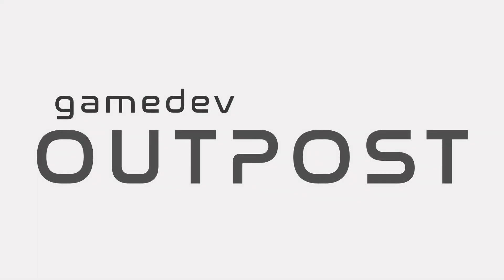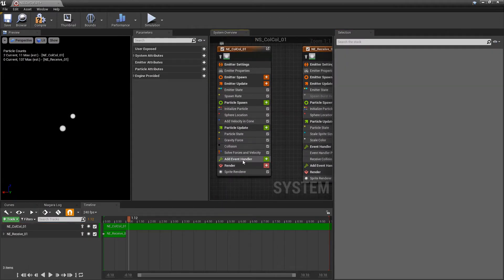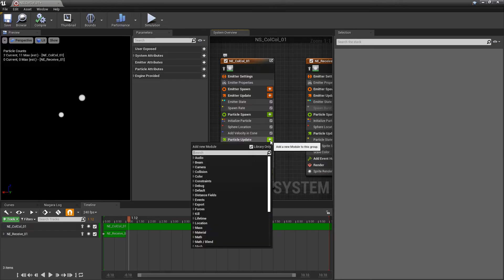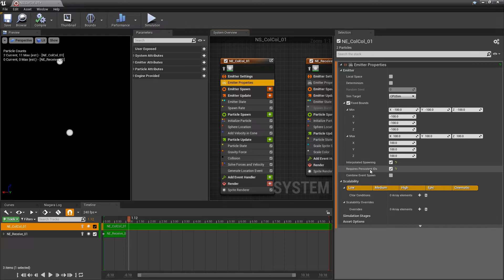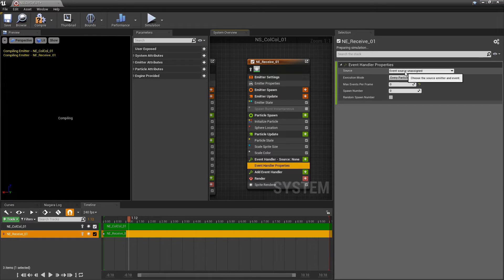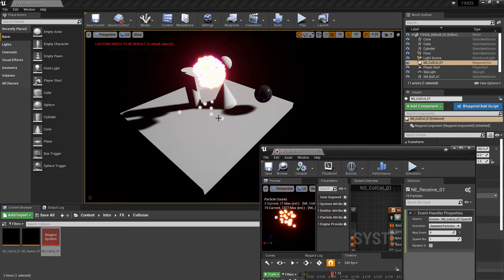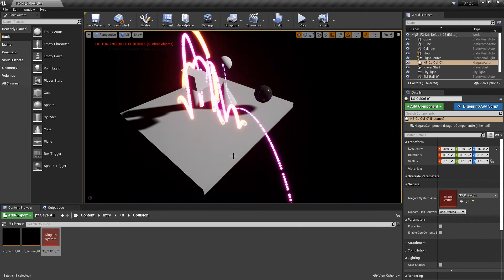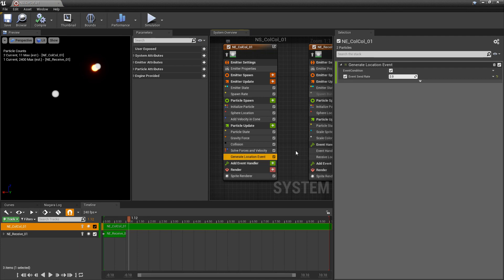UE4 - Niagara Events - Part 2 - Location Events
In this video we'll talk about Location Events for Niagara in UE4.